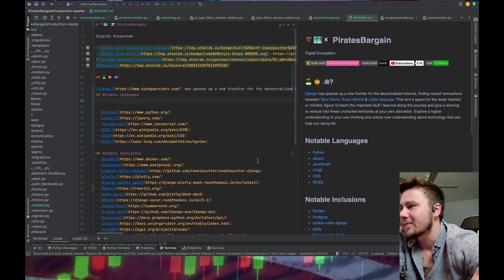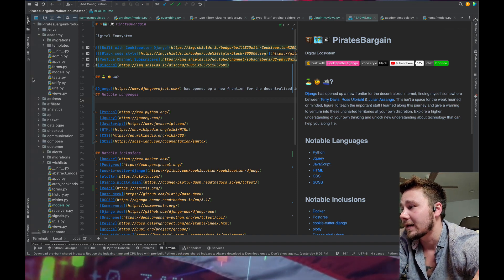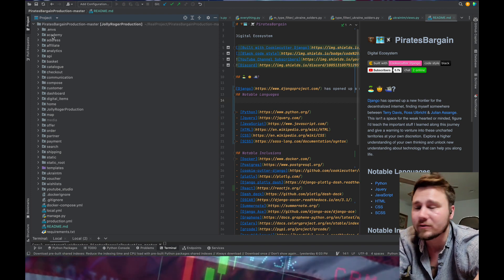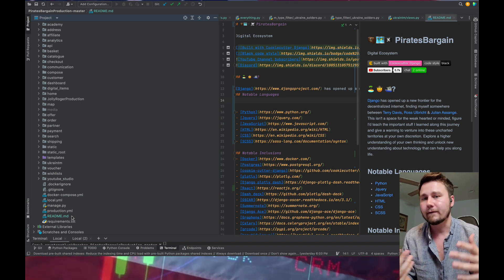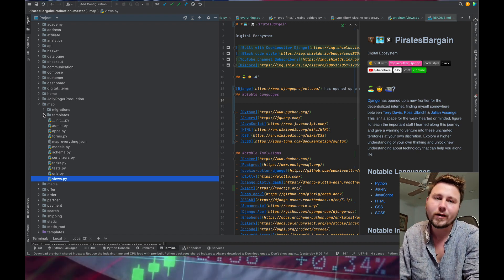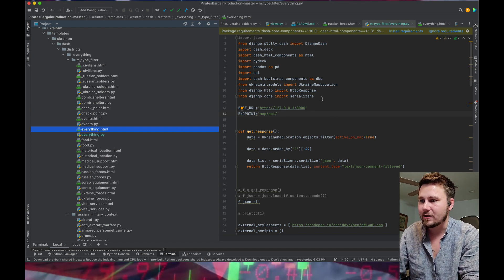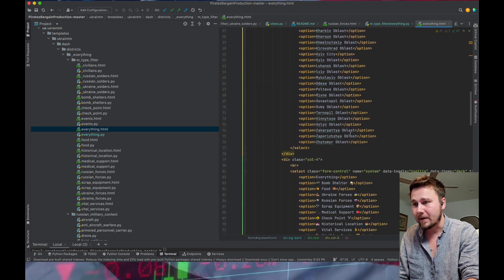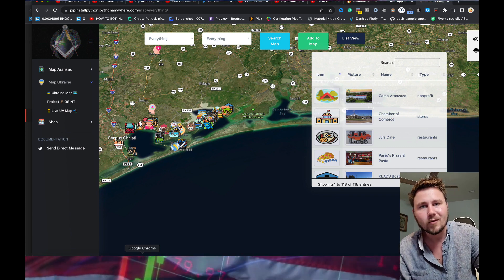Under the Hood of a million files e-Commerce Networking Django Complex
🎗 Wanna Support Directly? 💰